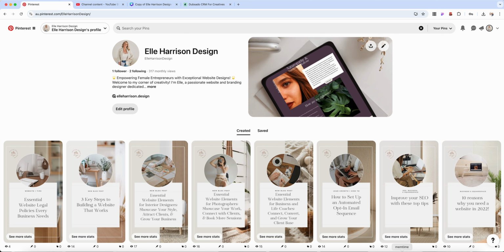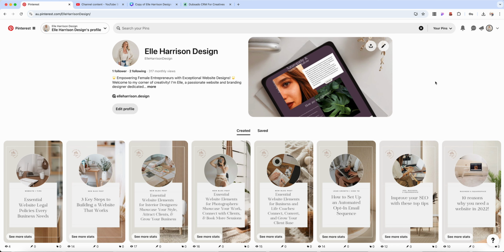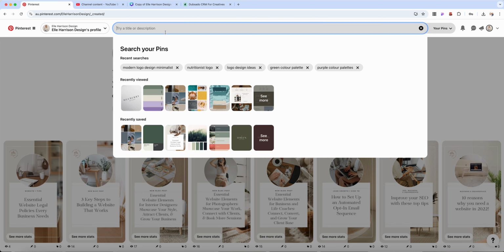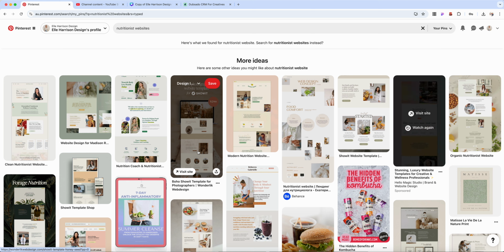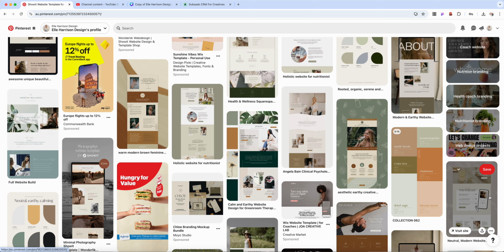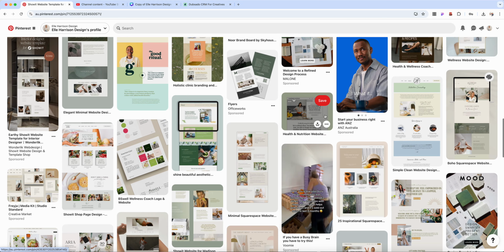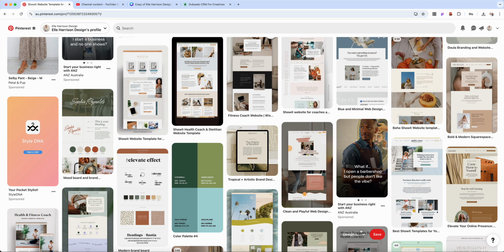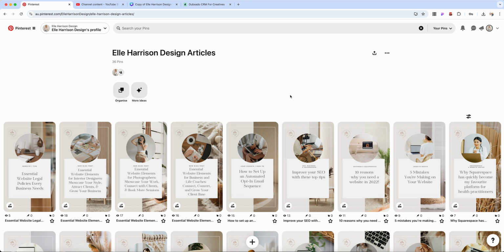Creating a mood board for your new website design in Pinterest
In this tutorial I will explain how to make a mood board in Pinterest to give to your website designer. I list a few elements that you might like to consider including in the design and how to find inspiration for your new website.